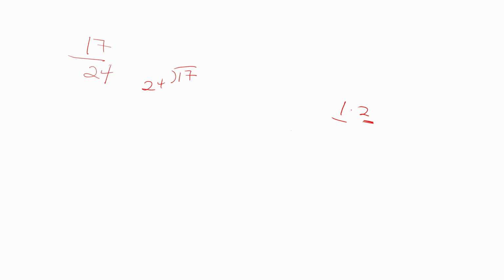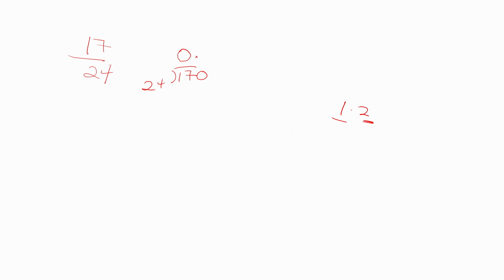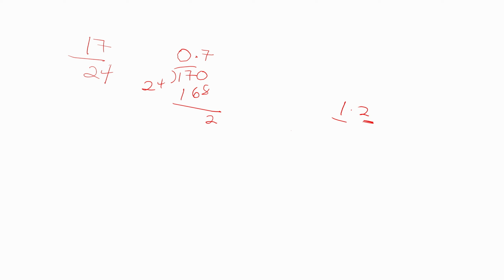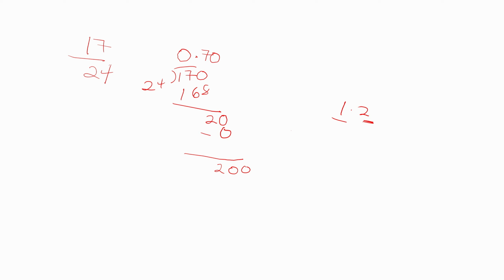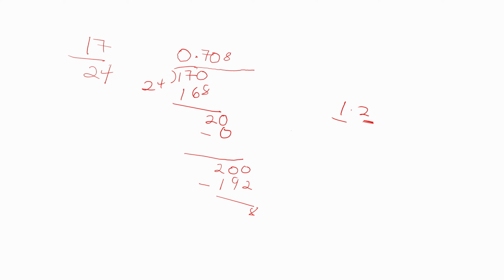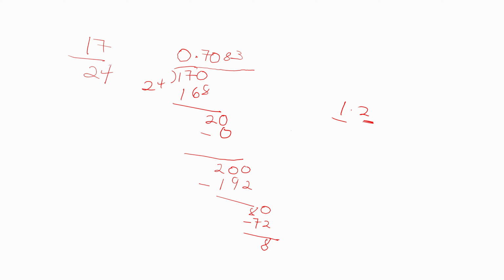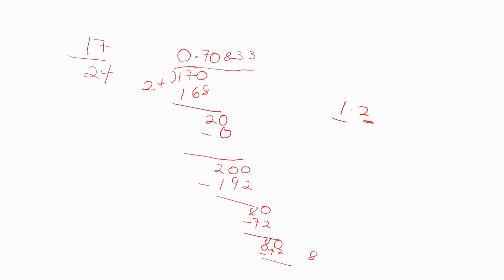How to convert 17/24 to a decimal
In this short math explainer, we convert the fraction 17/24 into a decimal step by step using long division. 💡

You’ll learn:
✅ How to divide fractions manually
✅ How repeating decimals form
✅ Why 17 ÷ 24 = 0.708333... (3̅)

Perfect for JHS & SHS students in Ghana preparing for math exams or anyone brushing up on division skills.